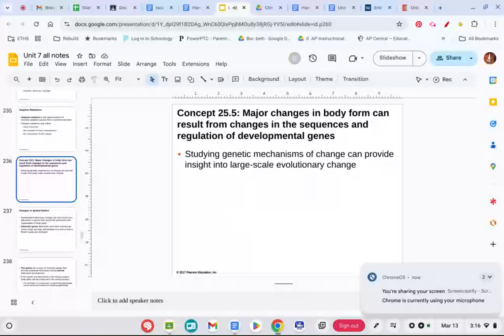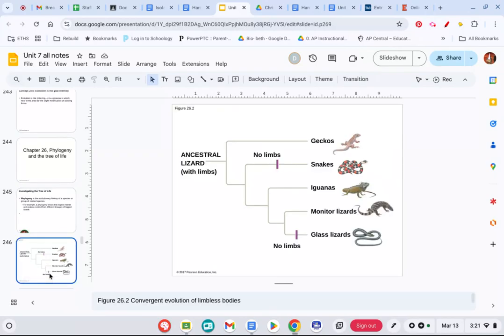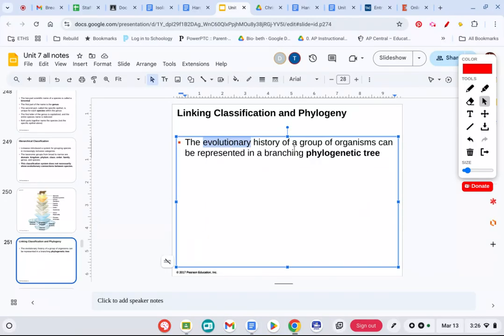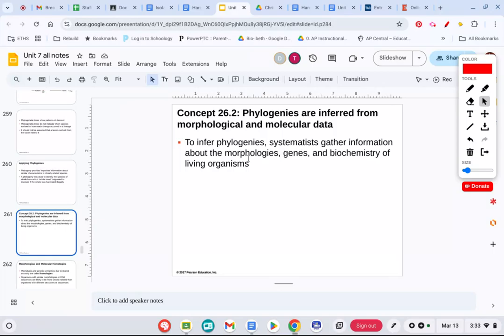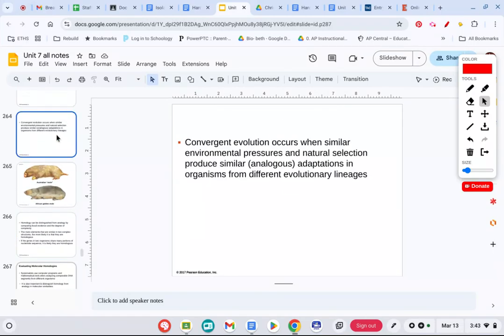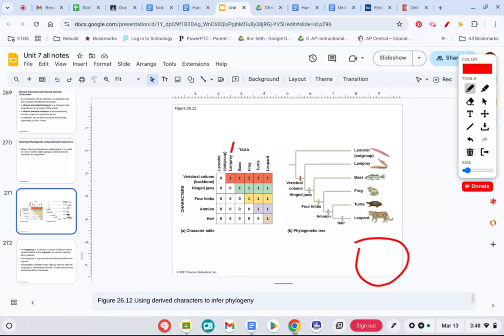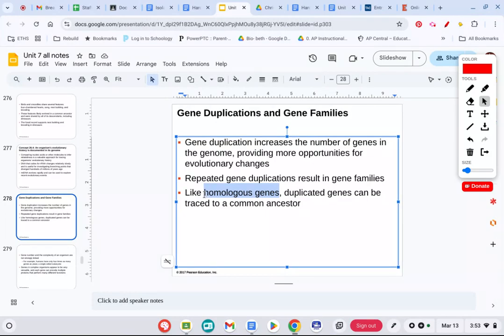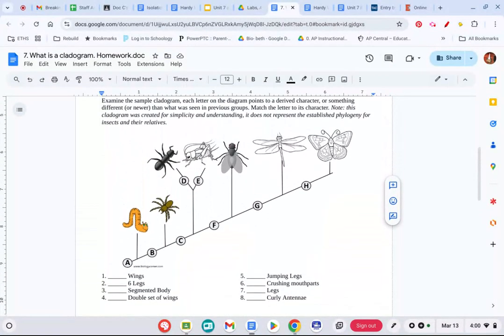Rest of Chapter 25 Chapter 26